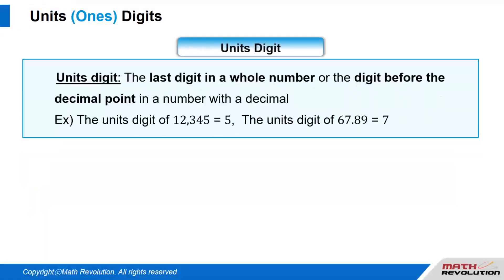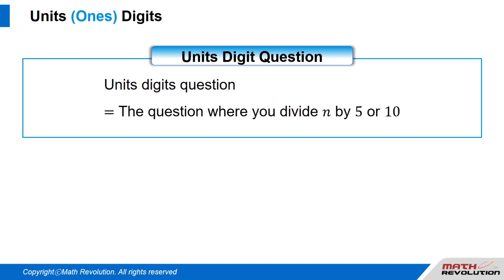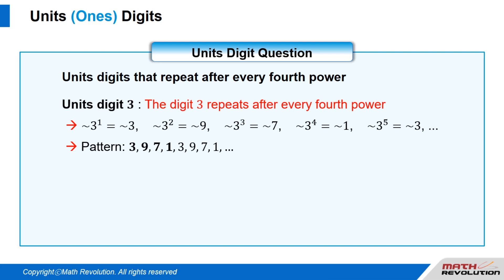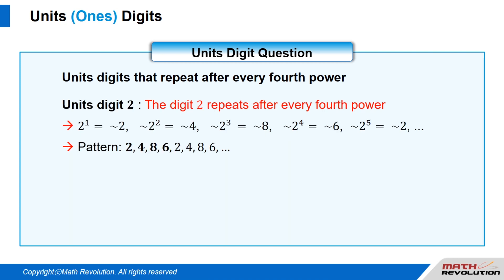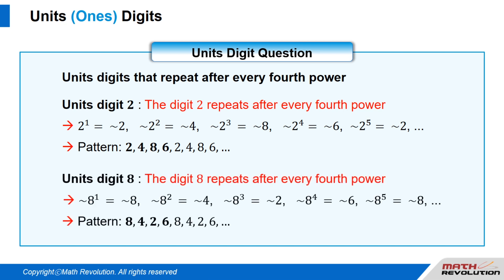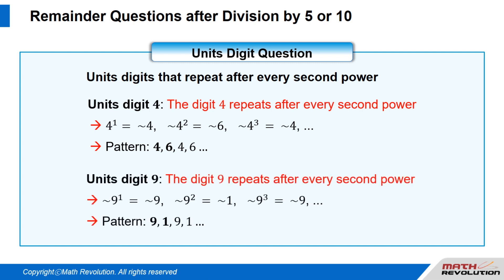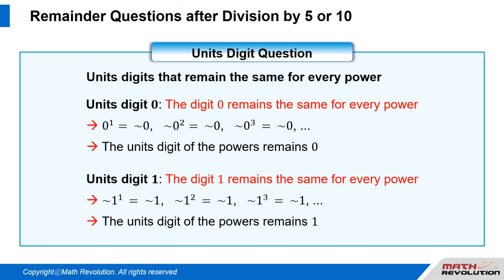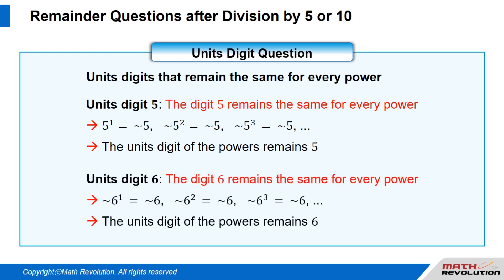G9. Units (Ones) Digit